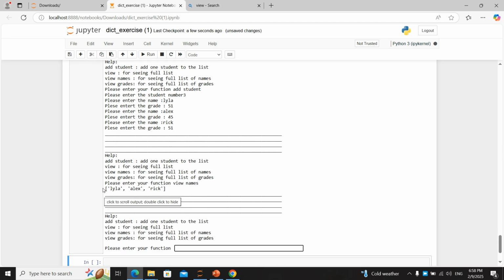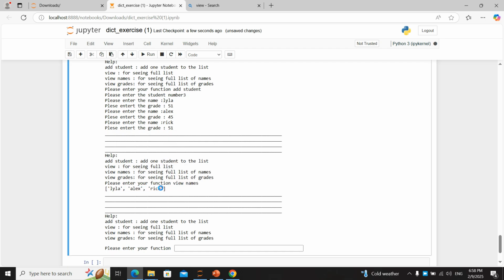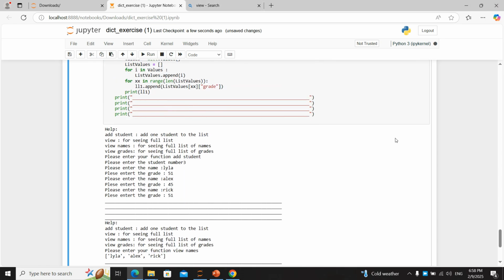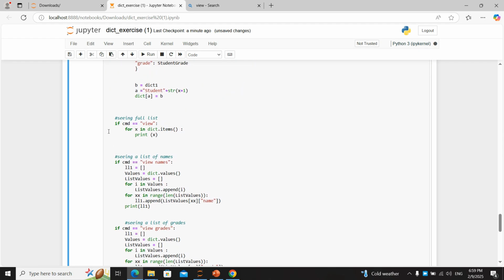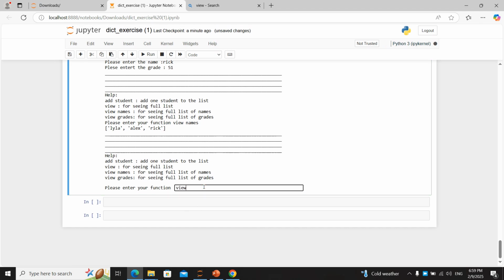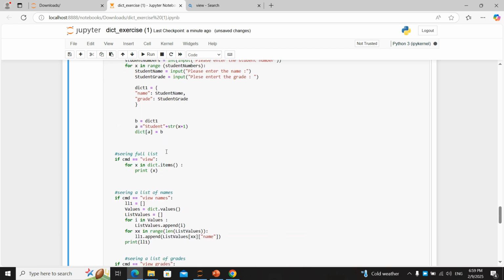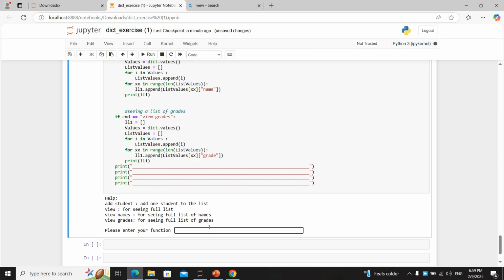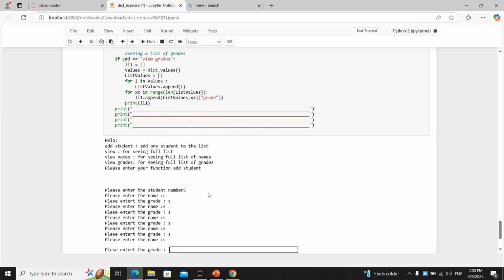48_Python dictionaries Mini Project 1: Student Grades Tracker part 8